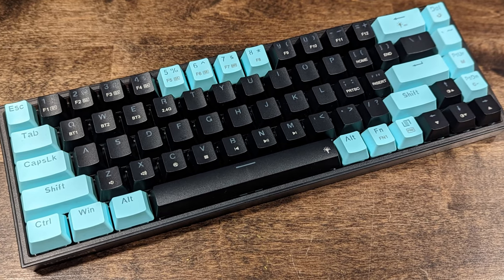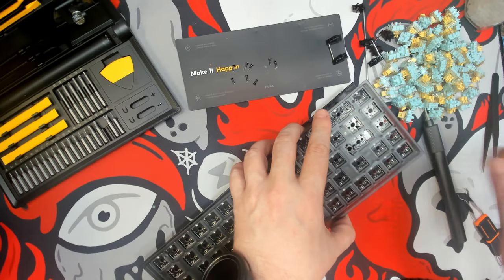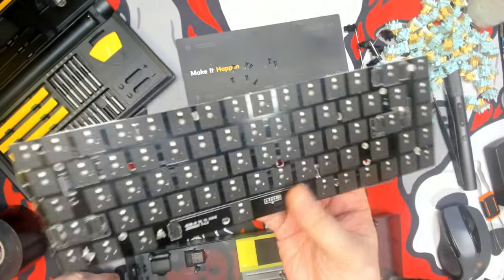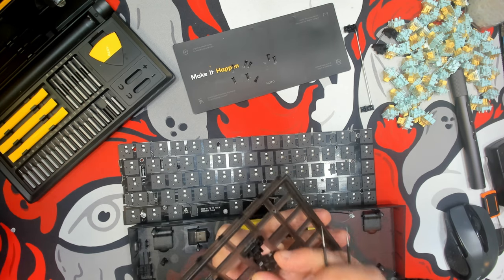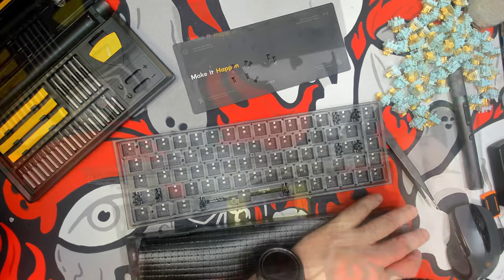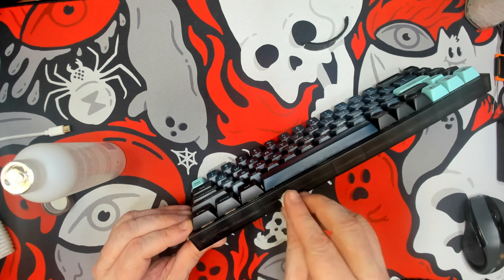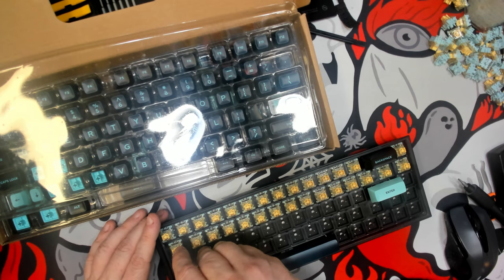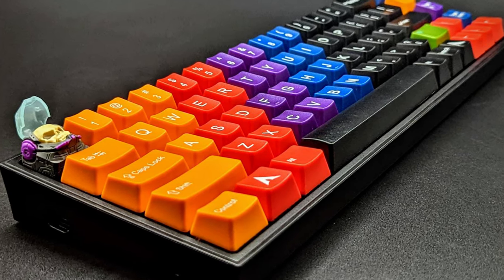One Hour Keyboard Mod - Upgrading a Redragon K631 in under an hour with easy mods!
Just a quick video where I refresh one of my favorite Redragon models, the K631, with a few easy and quick mods.

Chapters:
00:00 Channel Intro
00:10 Video Intro
00:45 Talking about the mods I applied
05:45 Stock sound test
08:00 Modded sound test
10:20 Supercut sound test